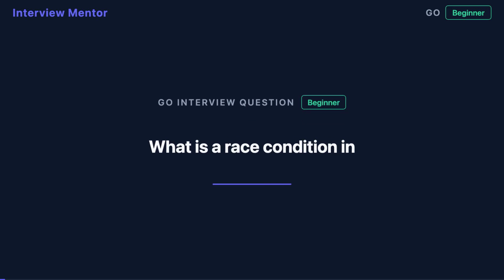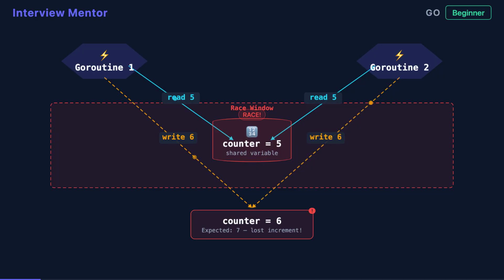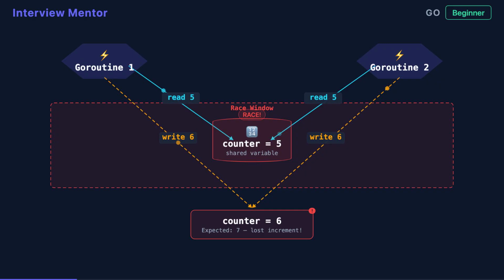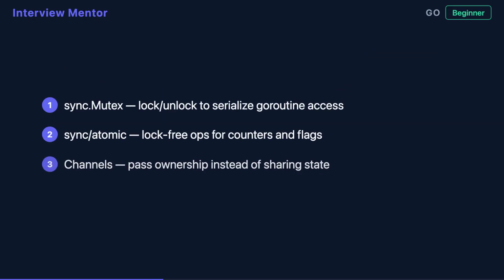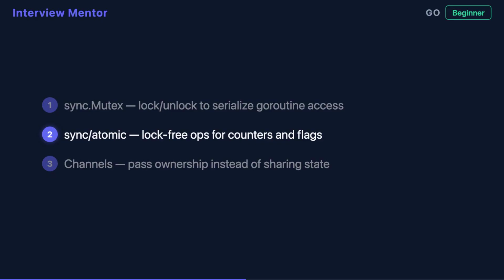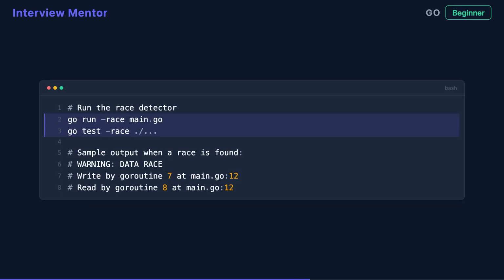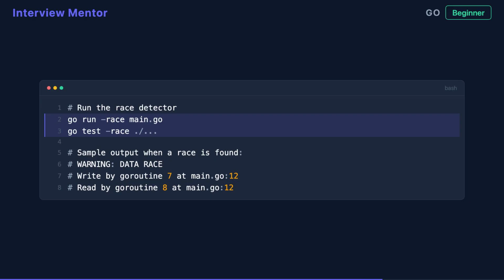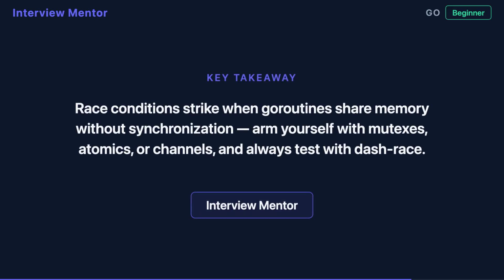What is a Race Condition in Go?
Understand race conditions in Go — what they are, why they cause hard-to-reproduce bugs, and how to prevent them using sync.Mutex, sync/atomic, and channels. We also cover the built-in Go race detector (go run -race) and how to use it in your workflow.